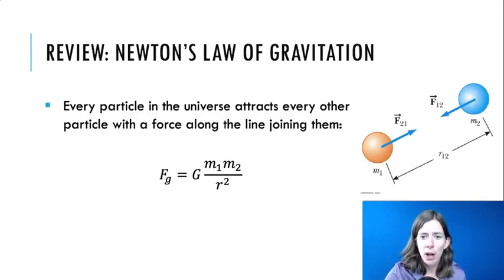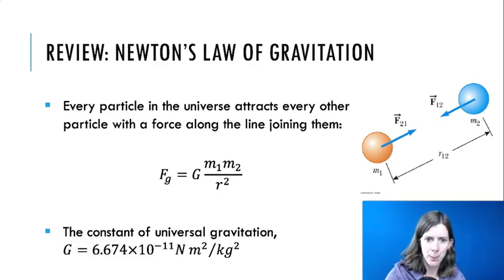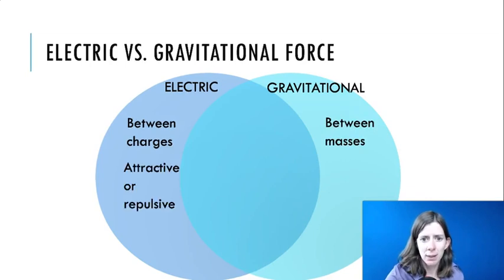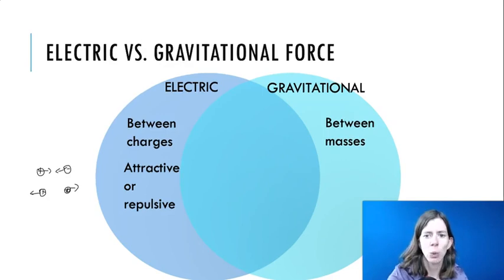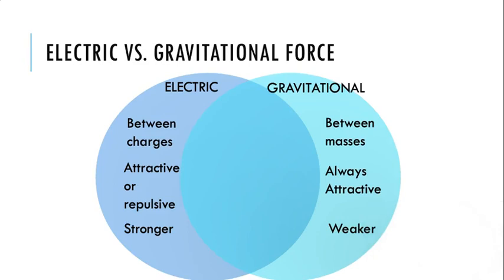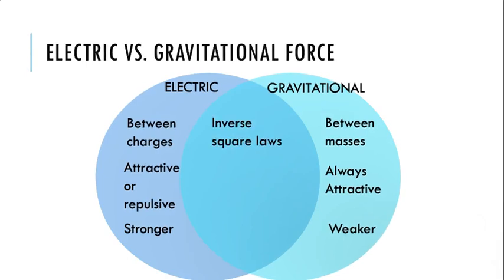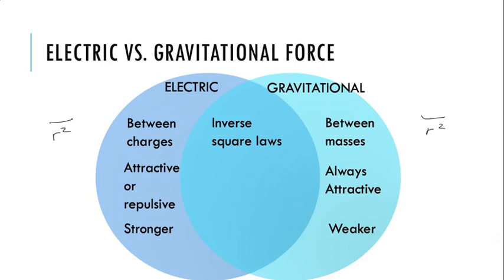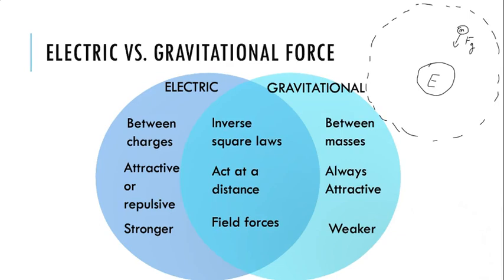v207 Electric vs Gravitational Force